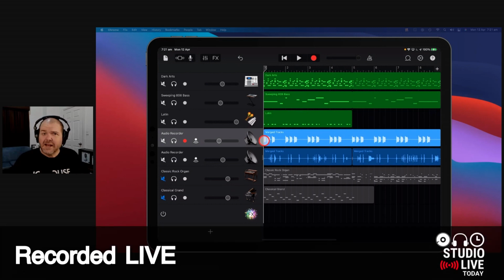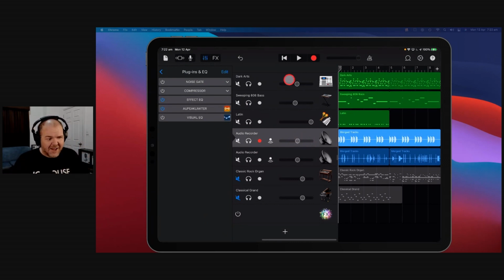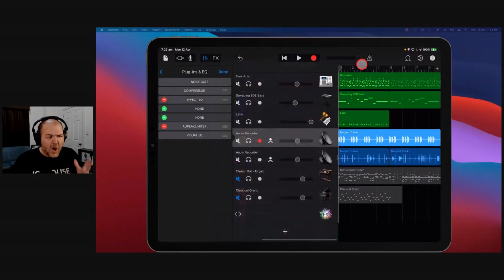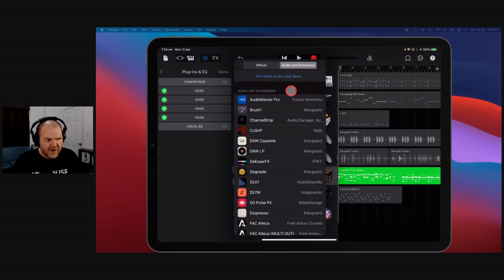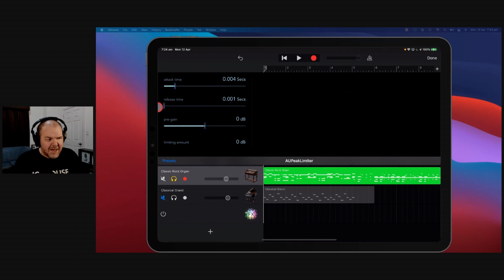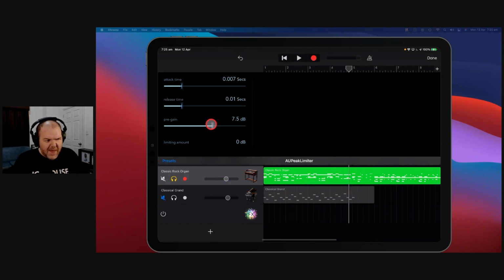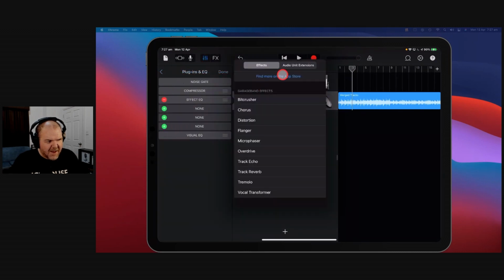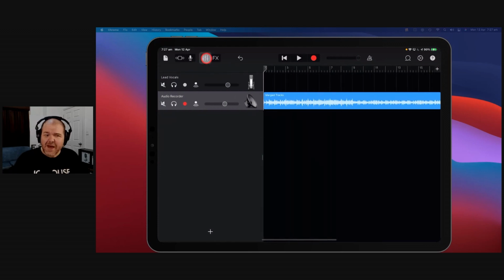GarageBand’s FREE Peak Limiter for iOS (iPad/iPhone)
How to use the AU Peak Limiter in GarageBand iOS (iPad/iPhone).

⏰ Time Stamps:
00:00 Intro
00:10 What is the Peak Limiter?
01:13 Enable iOS effect plugins
01:59 Limiter on a single track
04:30 Limiter on a whole project